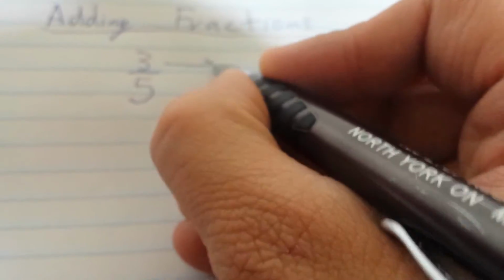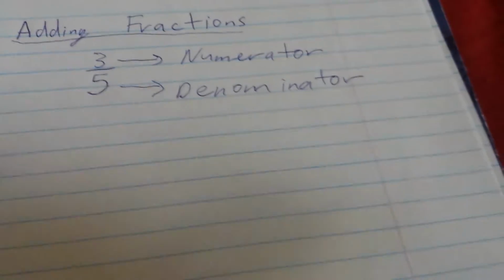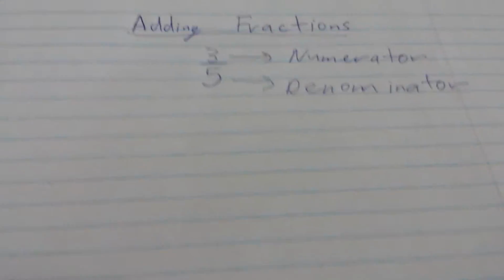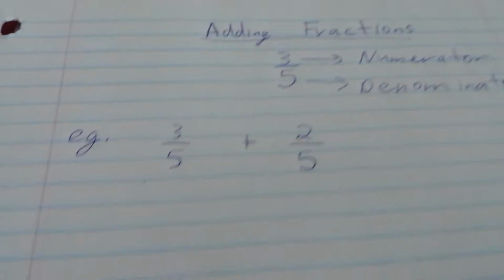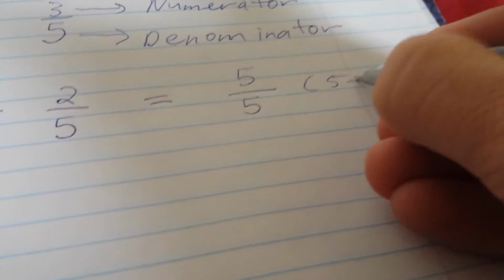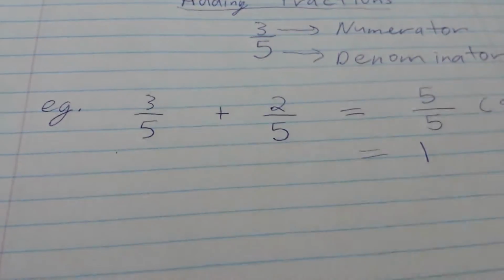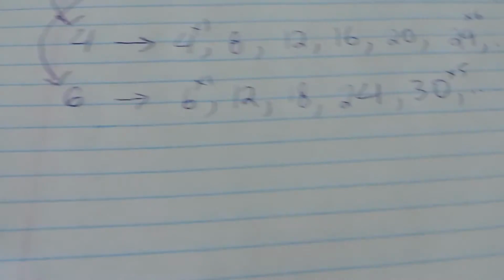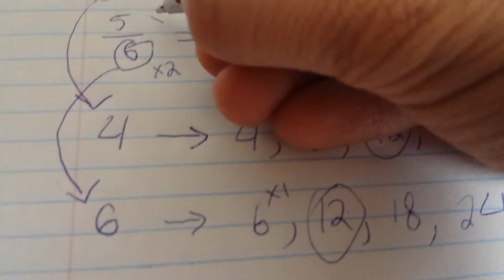Adding Fractions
This is my first youtube video and lesson. Here I talk about how to add fractions and do two examples. The first example involves adding fractions with common denominators and the second example involves adding fractions with different denominators.